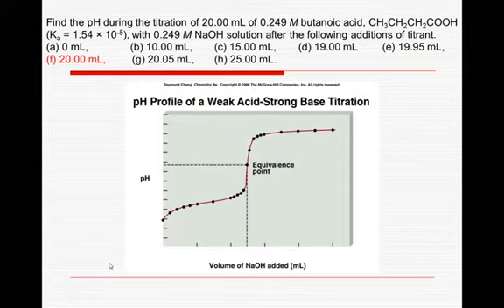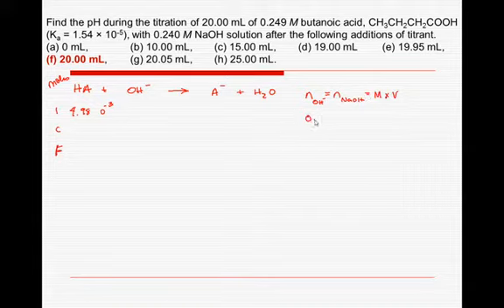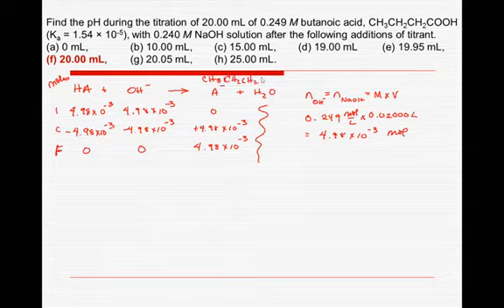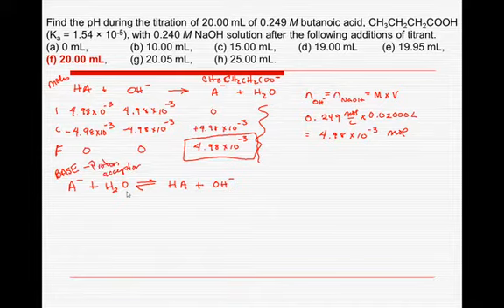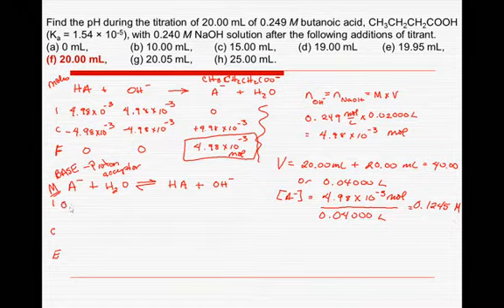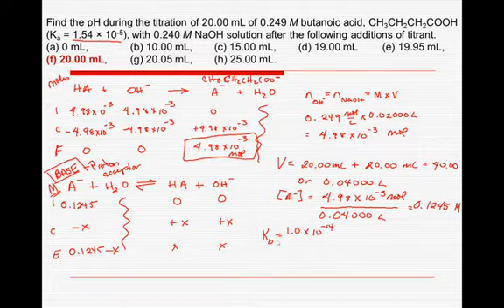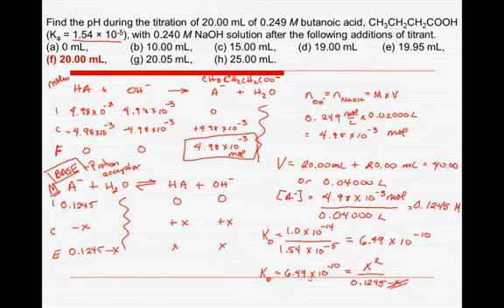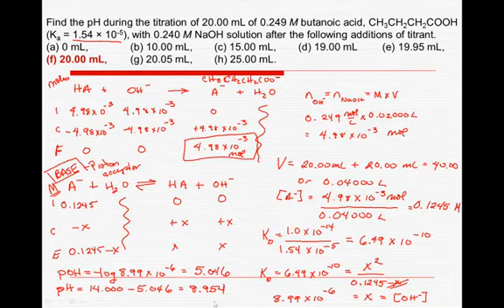Part f Butanoic Acid NaOH Titration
pH of titration: 20.00 mL of 0.249 M NaOH with 20.00 mL of 0.249 M butanoic acid.